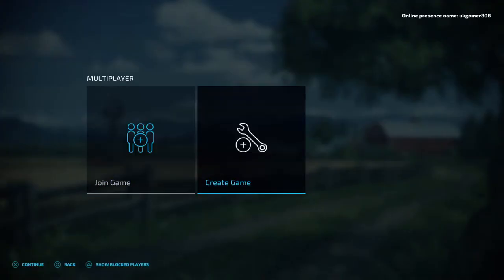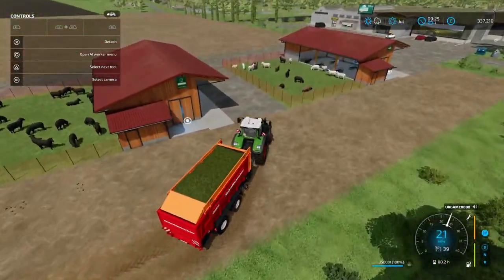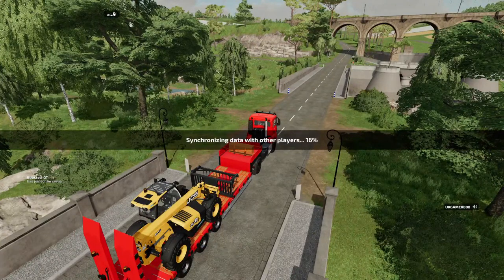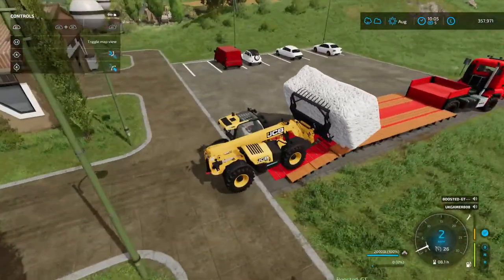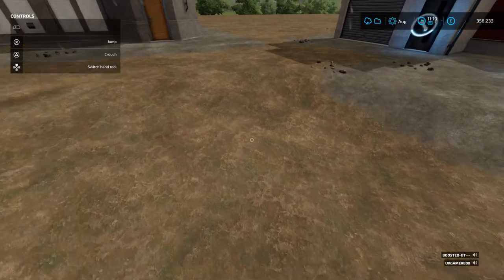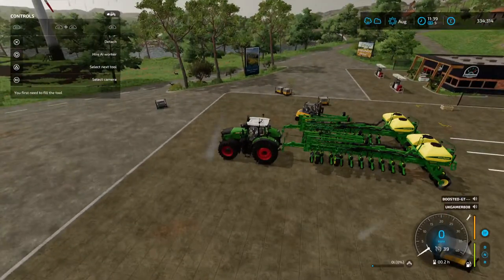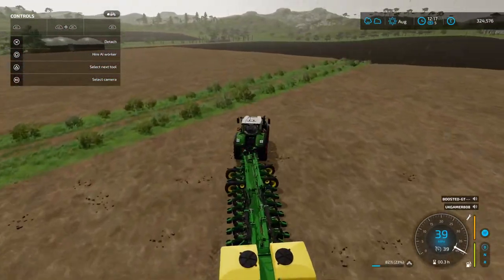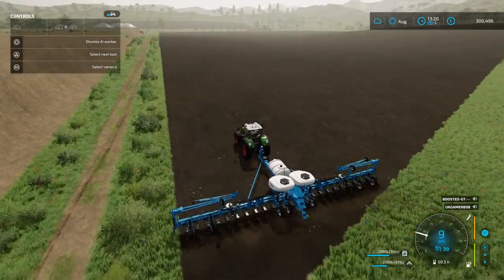FS22 Production Chains Clothes PS5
Farming simulator 22 production Chains Clothes live stream PS5 gameplay